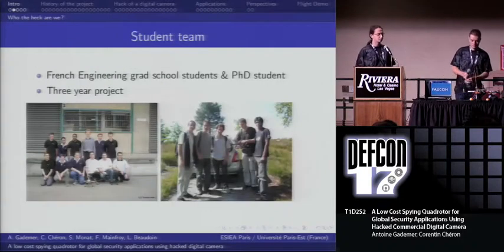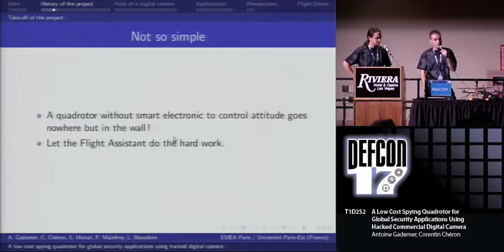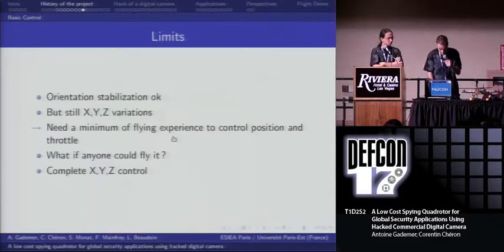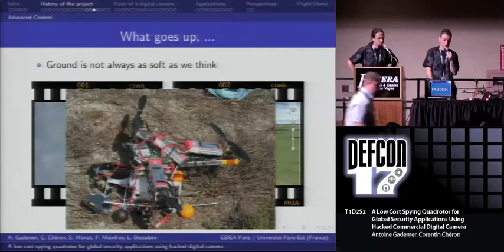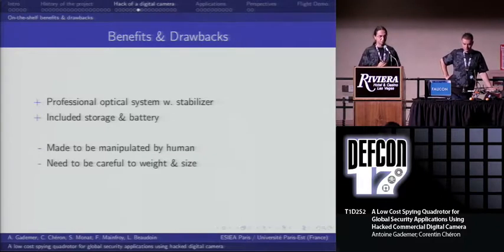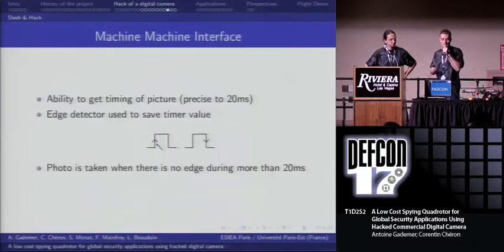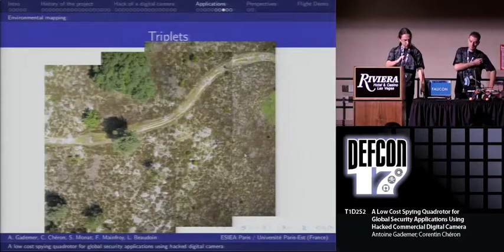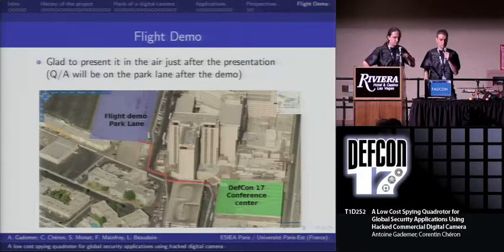DEF CON 17 Hacking Conference Presentation By Antione Gademe